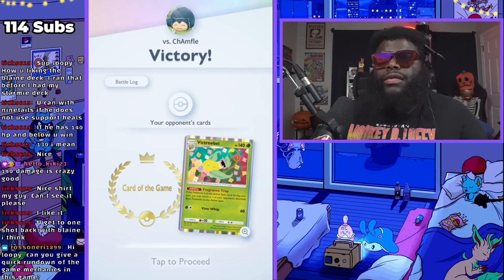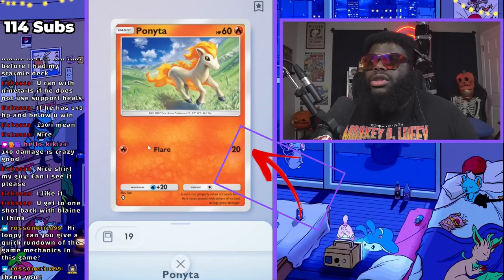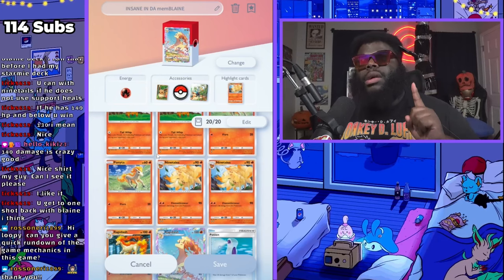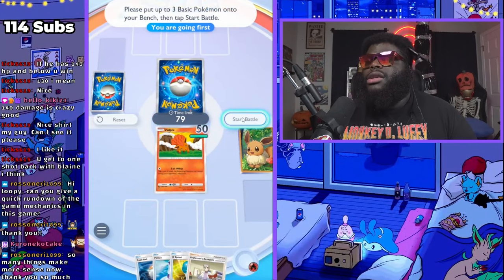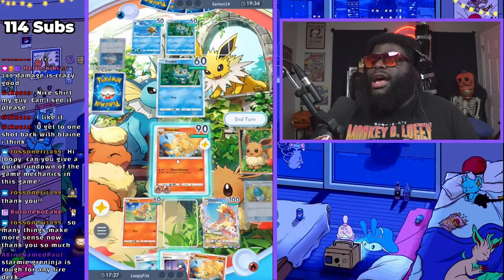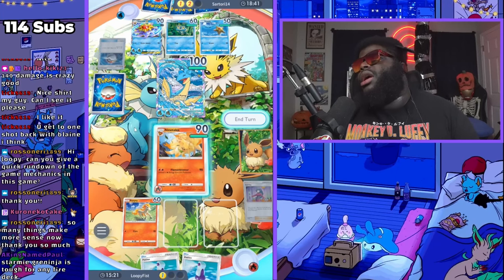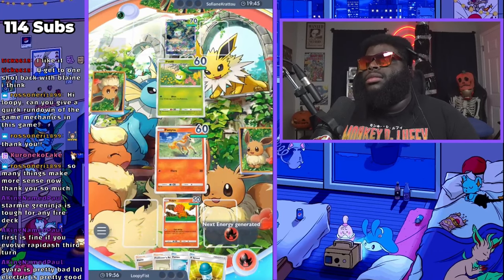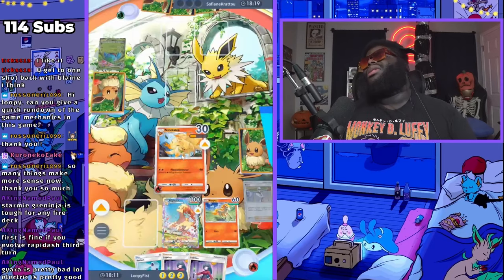How To Play POKEMON TCG POCKET The Basics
A wise man once said teaching is half the battle. At least he said something similar to that. Before the big release, we're showing people the Ins and Outs of Pokemon TCG Pocket.

Time Stamps
00:00:00 THE INS AND OUTS
00:08:21 Battle 1 Overview Disadvantage
00:17:13 Battle 2 Overview Advantage
00:21:42 OUTRO